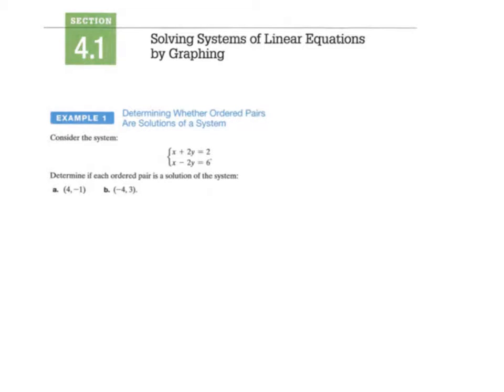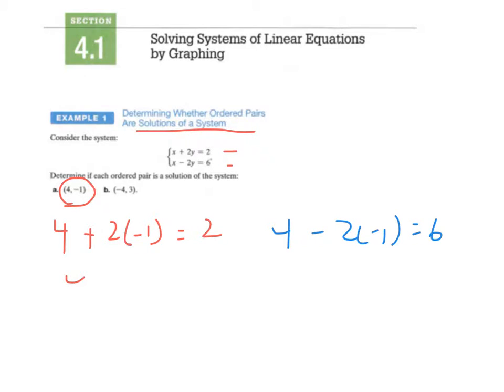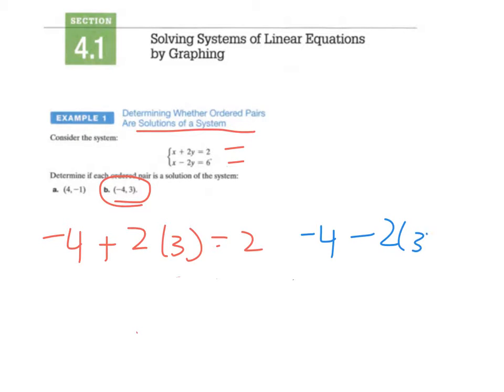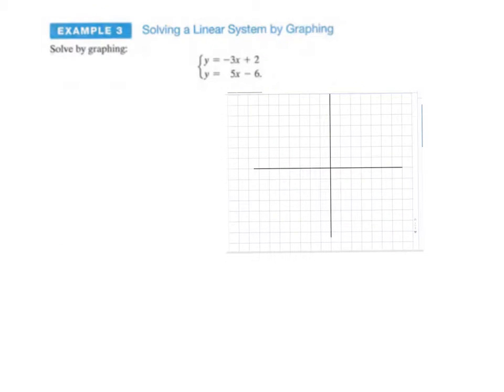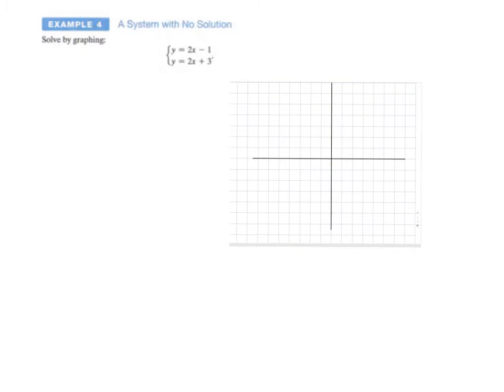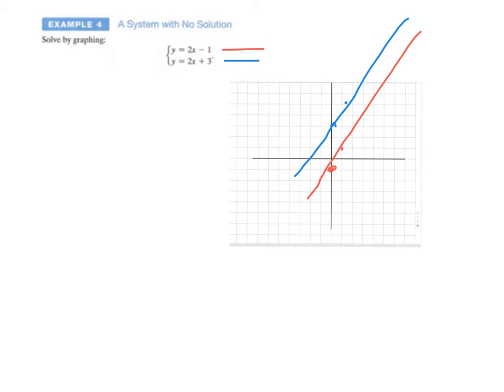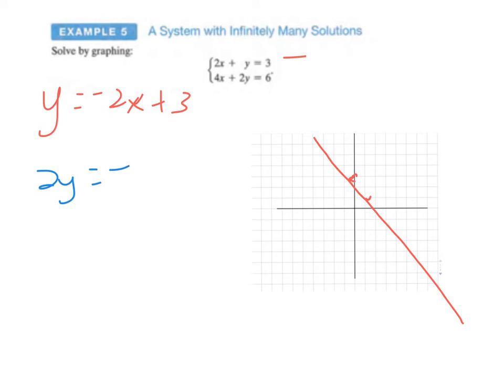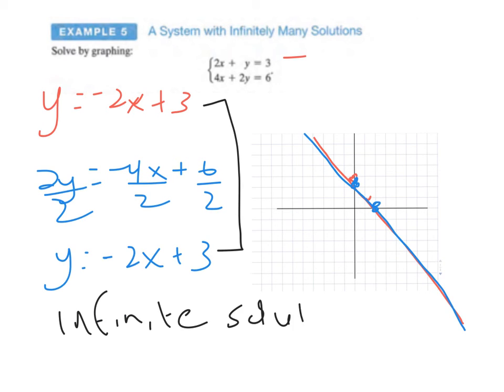Assign#9 4-1 solving systems of equations